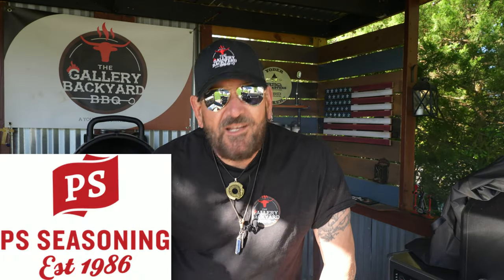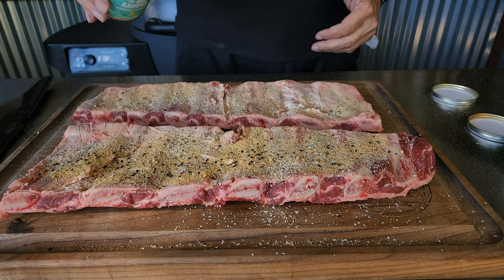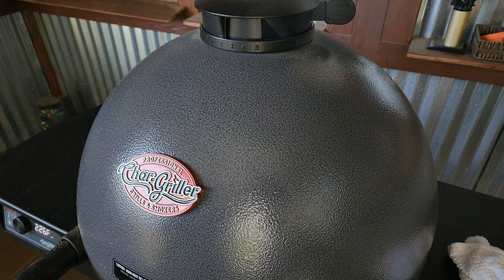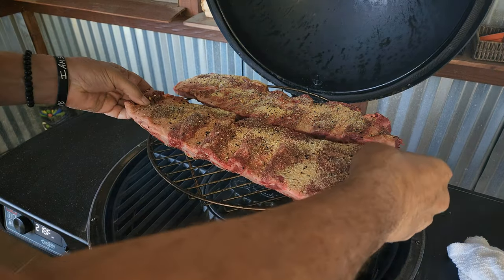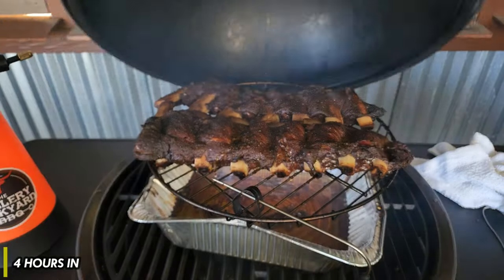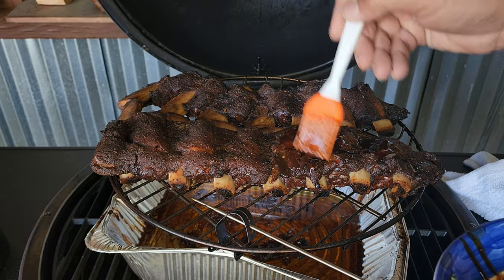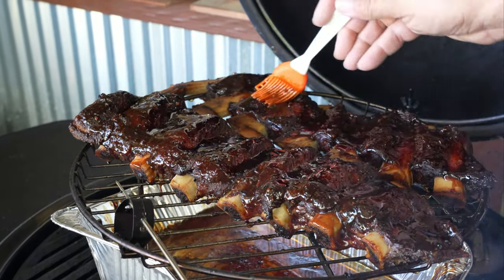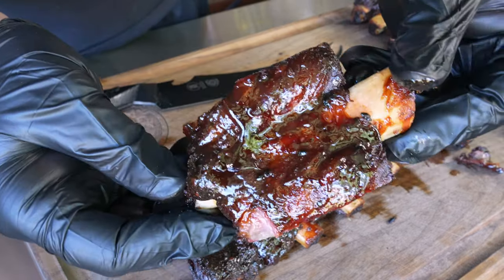Hawaiian Style Beef Back Ribs on the Char-Griller AKORN Auto Kamado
Hawaiian Style Beef Back Ribs smoked on the Char-Griller AKORN Auto Kamado. In this show, we fire up our Kamado Auto by Char-Criller, rub it down with some PS Seasoning the BBQ general SPG rub topped with some PS Seasonings the BIG Kahuna then basted in some PS Seasoning teriyaki pineapple glaze. Hawaiian Style Beef Back Ribs is the perfect way to kick off your summer! The flavors are AMAZING!!   @PSSeasoning

code GALLERYBBQ

✅✅✅✅✅✅✅✅SHOW NOTES✅✅✅✅✅✅✅✅